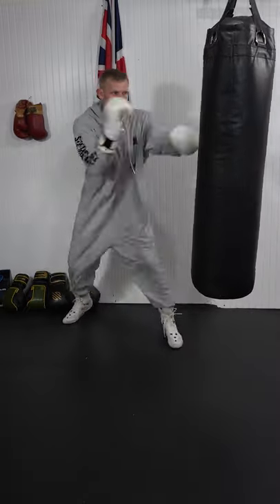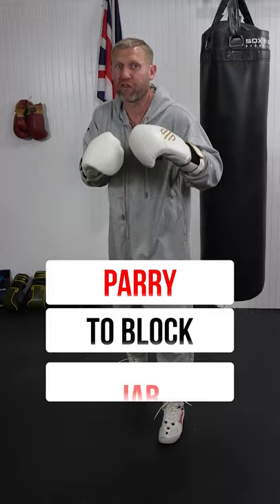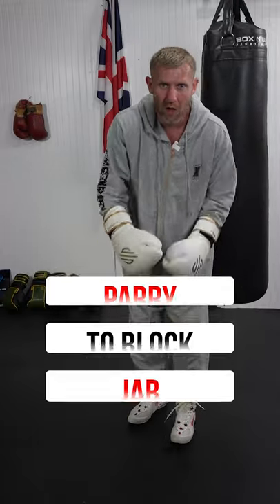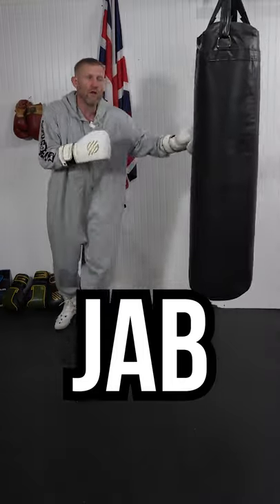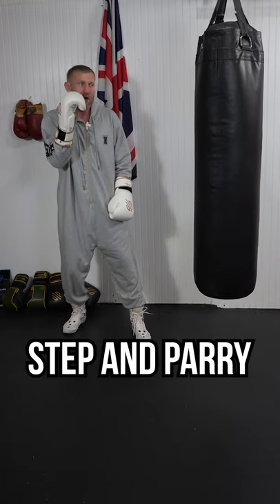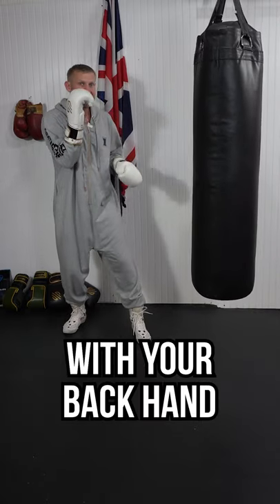The Most Common Counter Punch in Boxing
Quick video w/ Tony Jeffries as he shares the most common counter punch used in boxing. Parry to block the opponent's jab is the most used counterpunch technique because the jab is the most common punch being thrown. If you are a beginner in boxing check our free boxing tutorials videos: